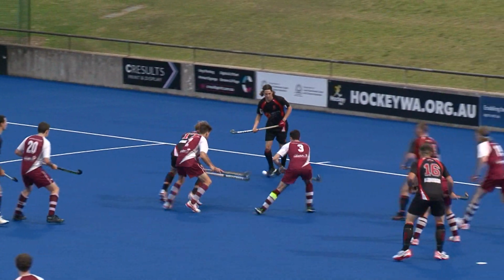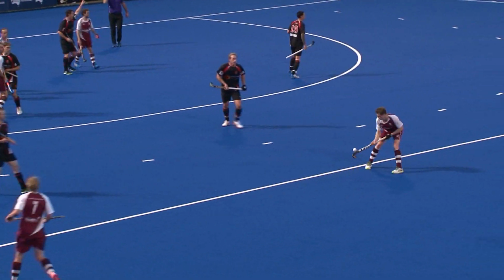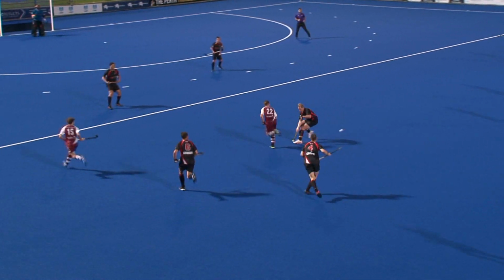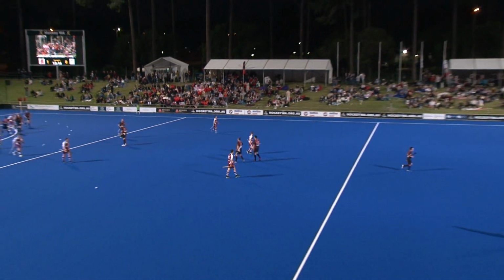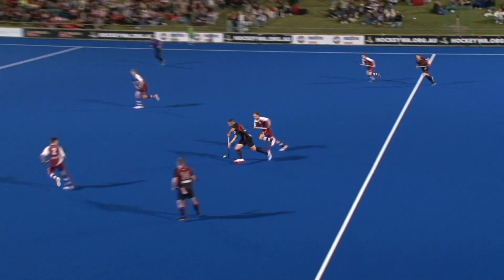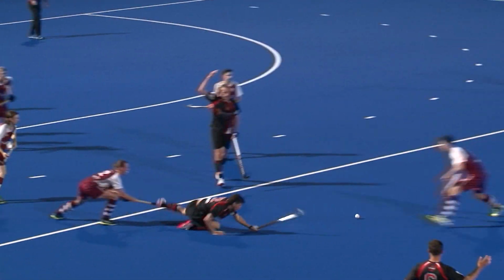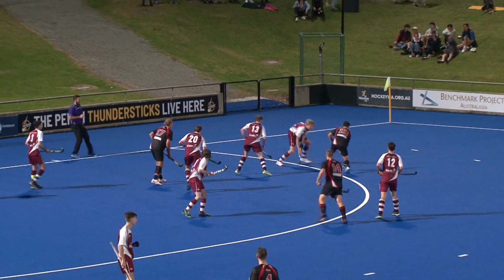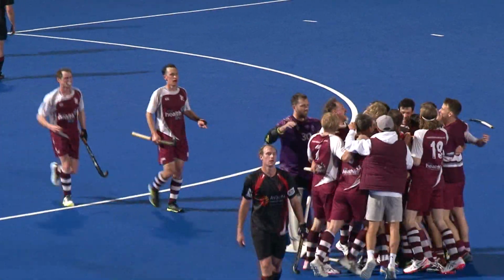Reds Vs Melville GF Sept 2022 Short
Melville City Hockey Club go back to back by winning it's second Premier League Grand Final.